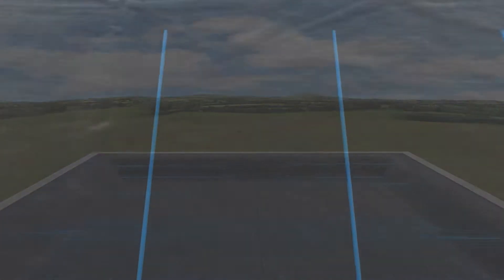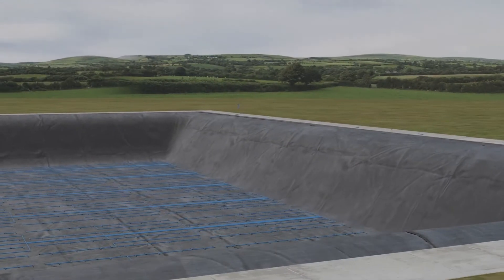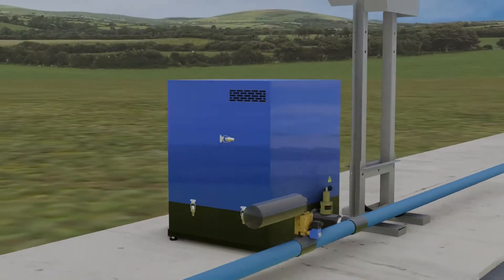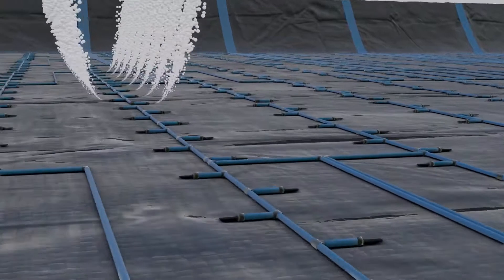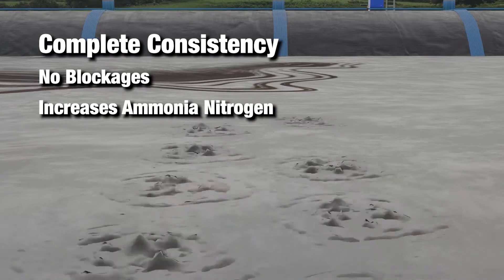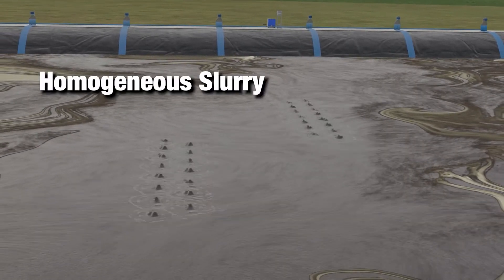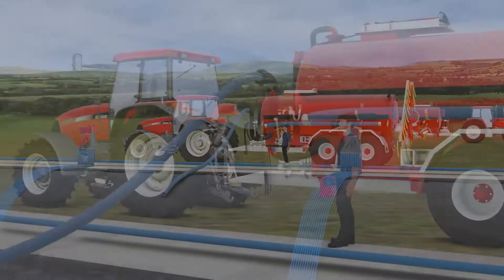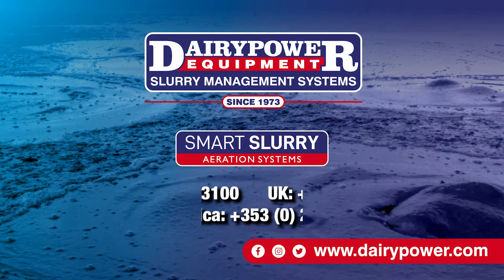DAIRYPOWER SMART SLURRY AERATION - LAGOON ANIMATION VID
A complete run-through of our Smart Slurry Aeration System and how it works for a Lined Lagoon.